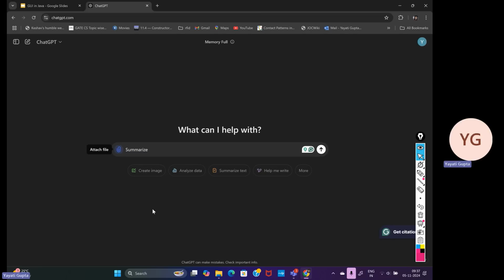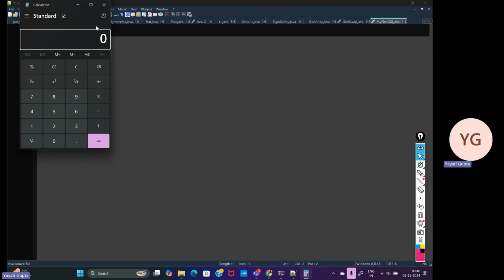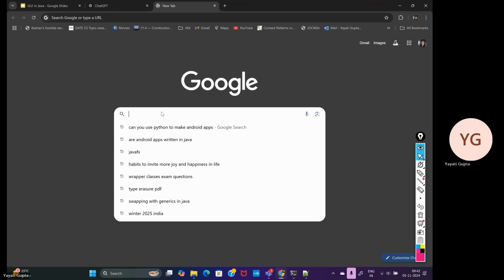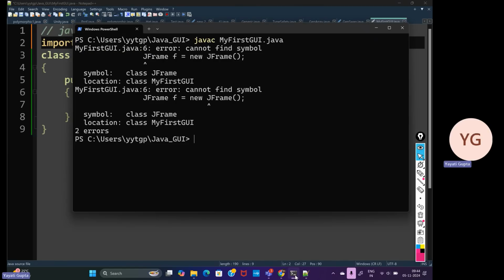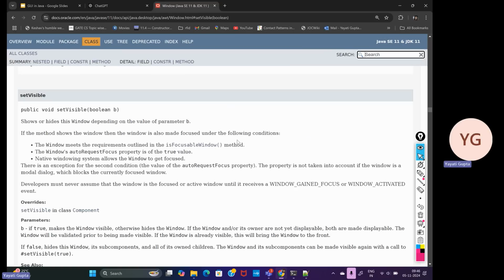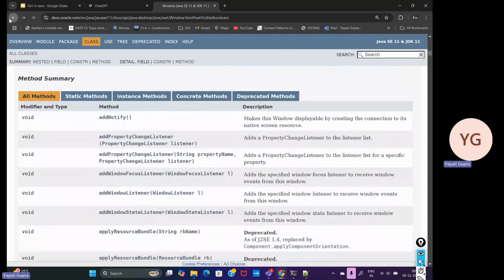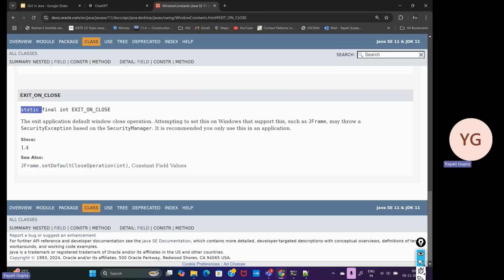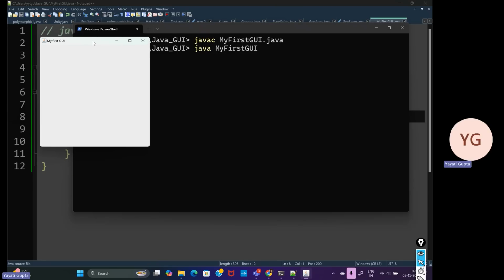2. Java GUI: The first tiny step: Creating a JFrame [16 minutes]